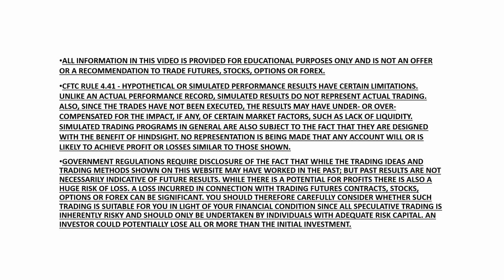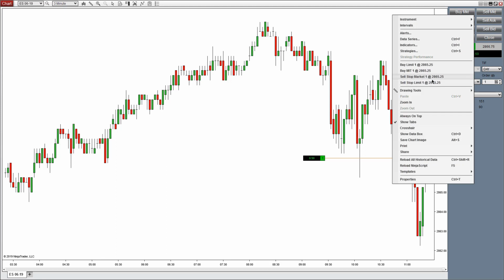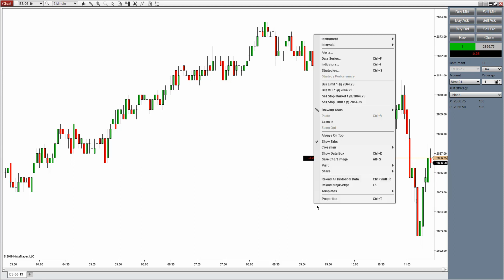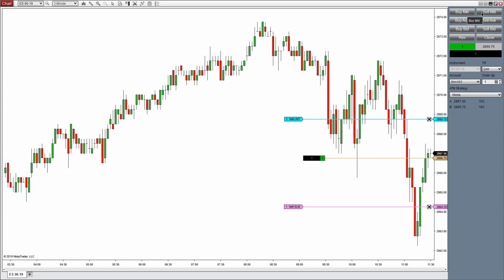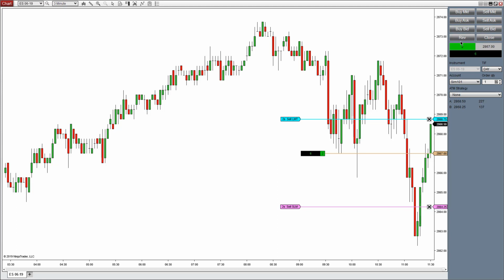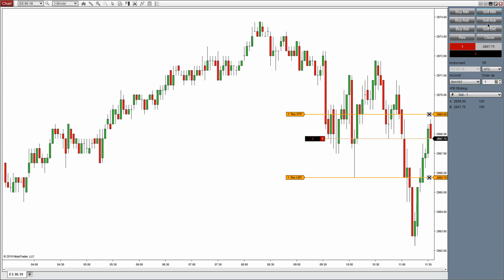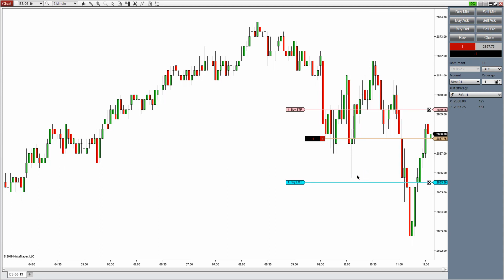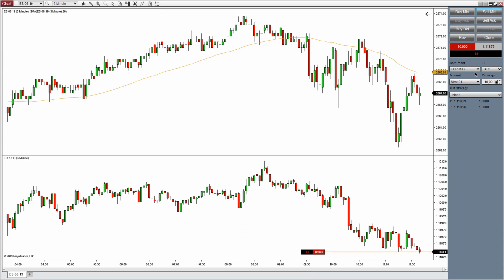NinjaTrader™ 8 Platform Hacks by Ninjacators.com - 7.21.2019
Hello Traders, welcome to the NinjaTrader™ 8 Platform Hacks.

★ JOIN OUR WEBSITE - LEARN MORE ABOUT NINJACATORS AND OUR INDICATORS FOR FREE ★
We're here to help you simplify your trading by using our professional top grade Indicators -- to analyze the markets with complete confidence, not hesitate on entries and exits, and help you grow into a consistently profitable trader!

If you like our content consider being a subscriber and hitting the notifications bell as we will provide a DAILY 3 Minute Trading Tip, and WEEKLY NinjaTrader™ 8 Platform Hacks.

By joining the FREE Indicator Of The Month Club you will get [EVERY MONTH]:
Free - Premium NinjaTrader™ indicator ($97 value)
Free - Pro-grade trading strategy
Free - Step-by-step PDF + videos to install & customize in minutes
Free - Invitation to a Q&A webinar on how to use in your markets
Free - Weekly newsletter with pro trading tips, tricks & techniques

By simply watching our content and being a member of the Ninjacators Indicator of The Month Club and our community, means the world to us, we can't thank you enough. If you really enjoy our channel and content please don't hesitate too share our videos on social media with friends and family who you think might benefit from Ninjacators!

💀 BEWARE OF SCAMMERS/IMPERSONATORS 💀
Don't trust any links or email addresses given in the comments section unless it is definitely from us (be sure it is not a fake profile). Our email addresses end in @ninjacators.com.